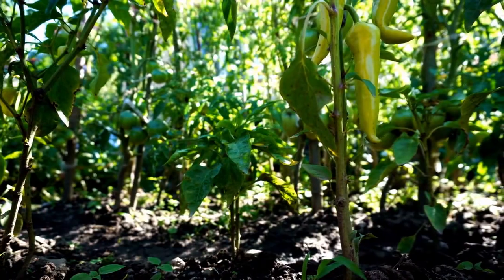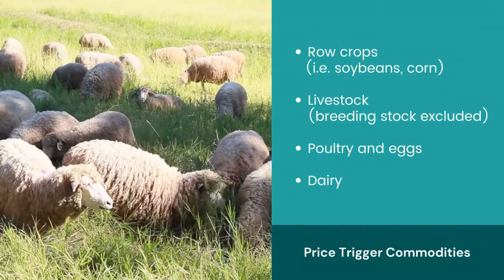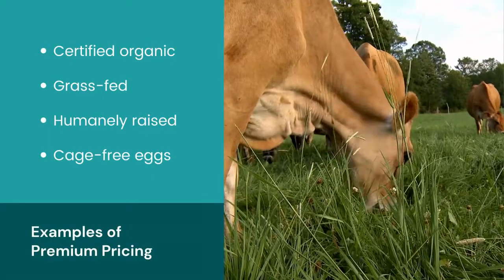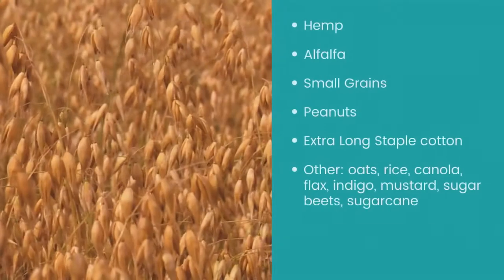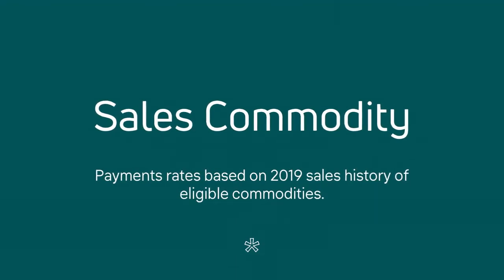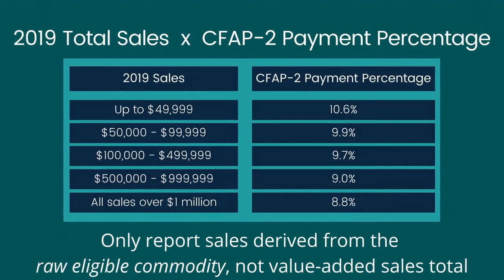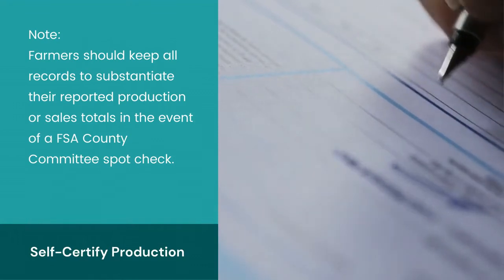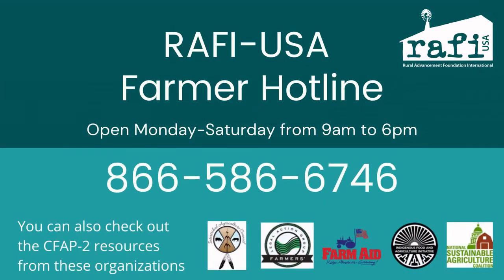Understanding CFAP: Part 2 of 4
After the first round of the Coronavirus Food Assistance Program (CFAP) funding ended on September 11, USDA announced a second round of funding that started September 21. The new program, CFAP-2, is a marked improvement on the last version with more eligible commodities and a payment option based on lost income rather than price decline.  A notable exclusion is that contract livestock growers are still ineligible to apply.